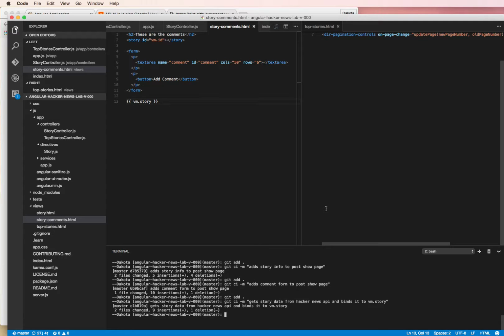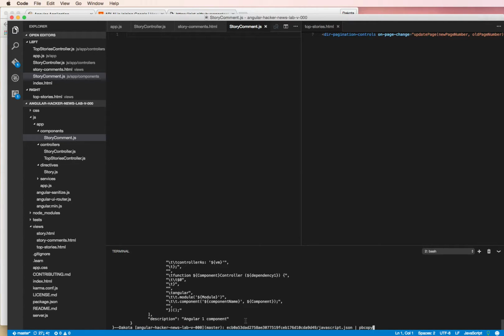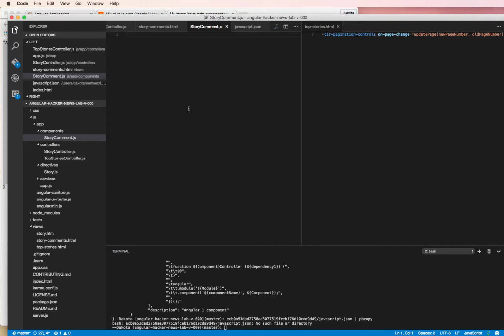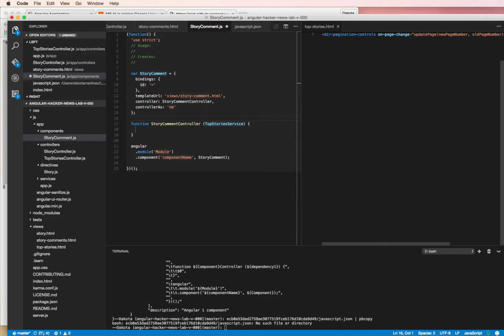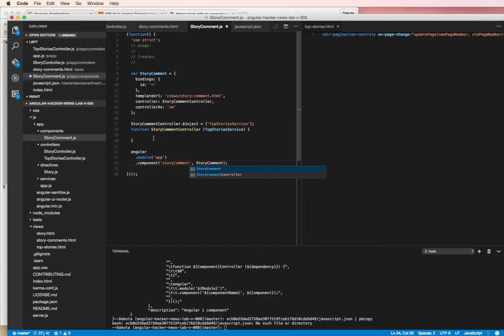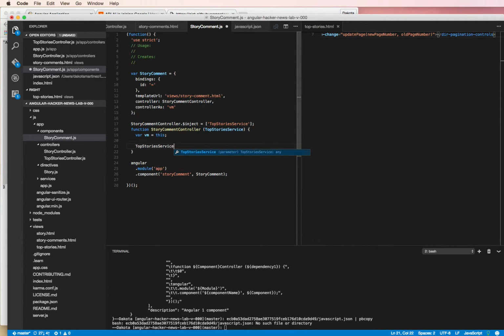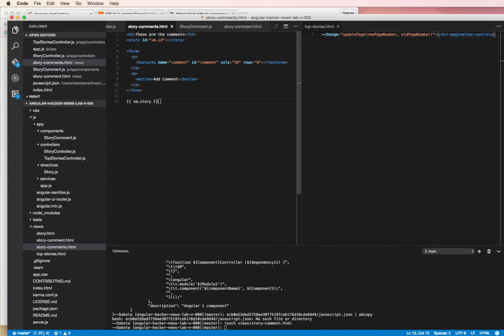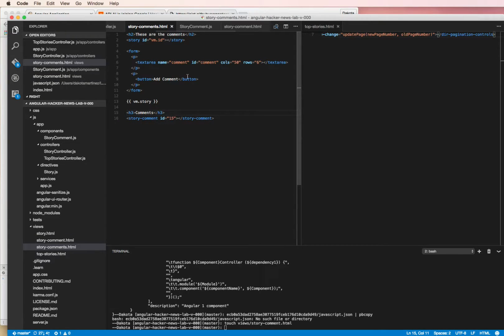Hacker News Clone in AngularJS - Post 4, Part D (1): Adding Component for Comments to Post State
This video covers the following topics:

* creating our StoryComment component in js/app/components
* adding a snippet to create Angular components: copy and paste this command into your terminal:
Then open up Code .. Preferences .. User Snippets,
type in javascript and hit enter
paste the snippet into the file, making sure it's valid JSON within the file.
* creating our Angular Component to display comments
* reviewing details of Angular 1 Components.
* create a call to the TopStoriesService within the StoryCommentController (the component controller) to get comment data and store it in vm.comment
* Add views/story-comment.html to be the template for our component
* add {{ vm.comment }} to the story-comment.html component template
* add a story-comment component in the story-comments.html view: story-comment id="15"
* When we load something is wrong, I'll fix the issue in the next video